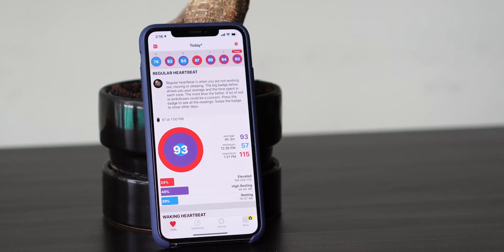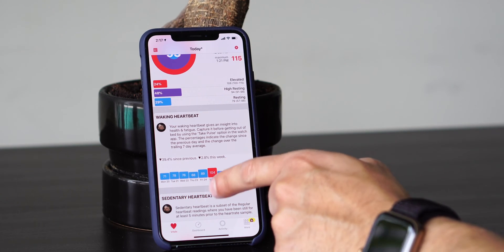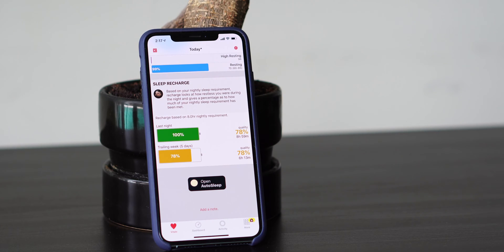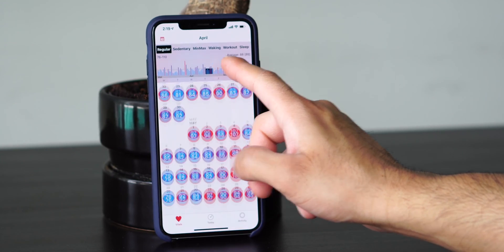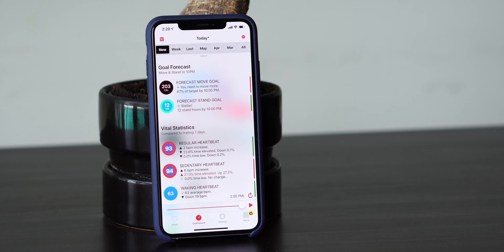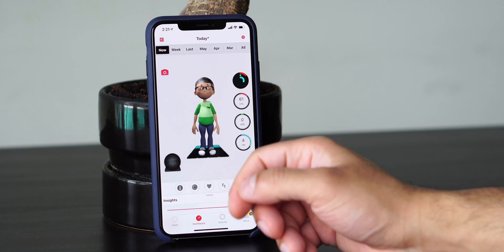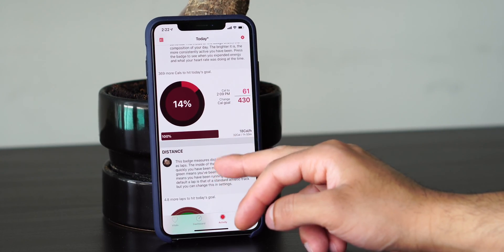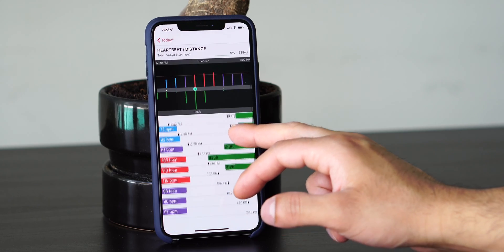HeartWatch | Heart Analysis for Apple Watch!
In this video, I show you all the HeartWatch app for Apple Watch! This app gives an in depth analysis of your heart rate based on readings from your Apple Watch!